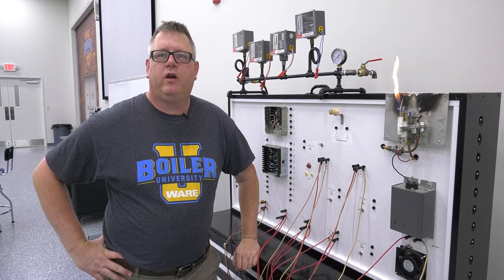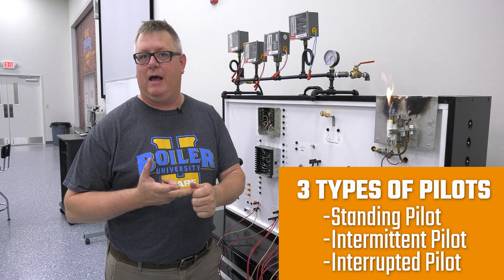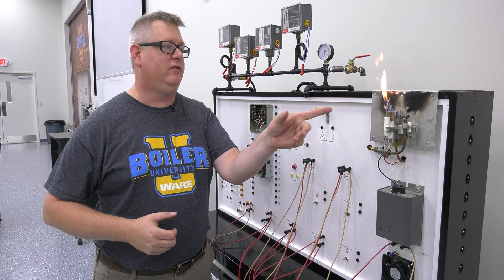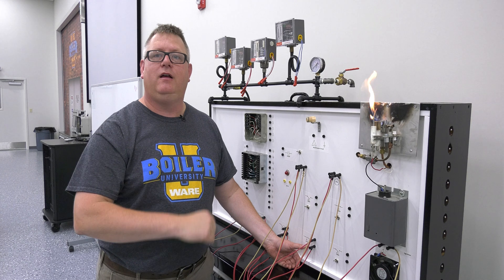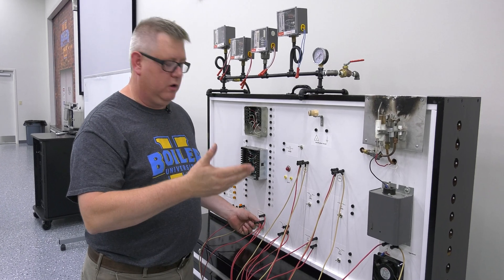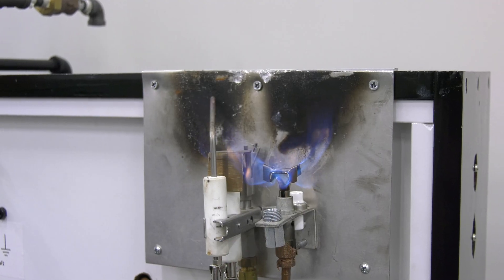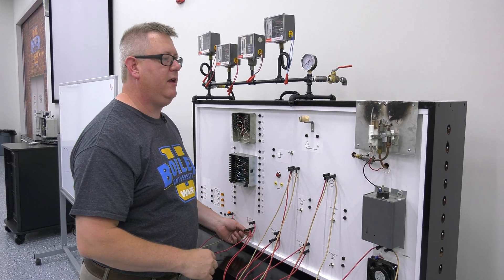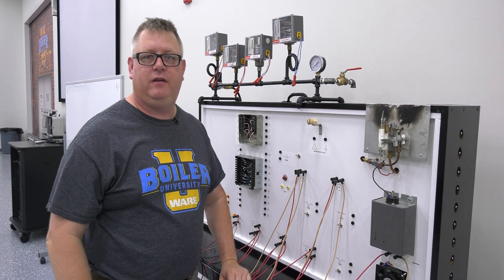3 Types of Burner Pilots - Weekly Boiler Tips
Do you know what type of pilot your boiler has? Find out the different types today.

Today on Boiler University's Weekly Boiler Tips, Jude goes through different types of pilots that can be found in a steam boiler's burner. These pilot flames help light the main flame of the burner. You can learn this and more at WARE's Boiler University.

We offer nationwide boiler rental. Get a quote within an hour!